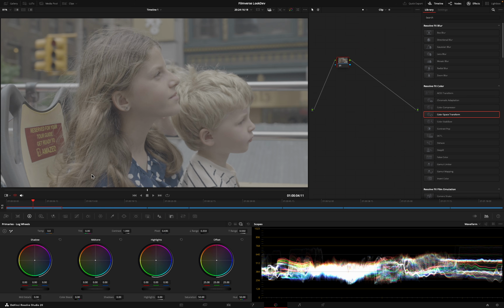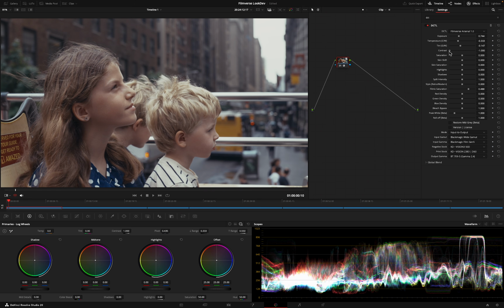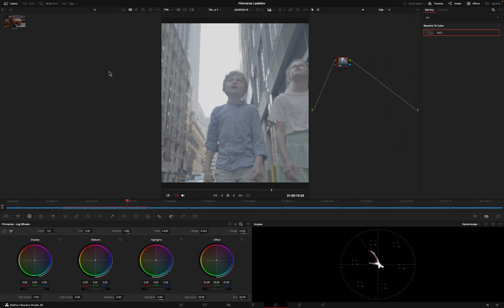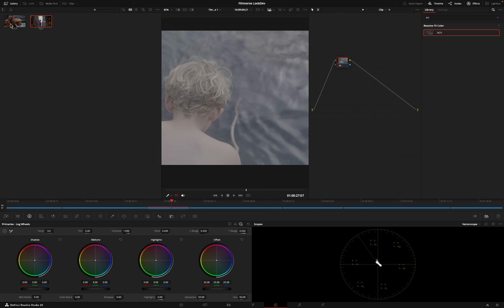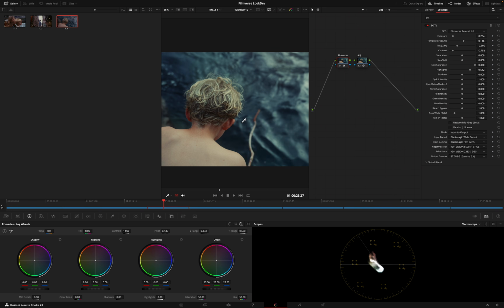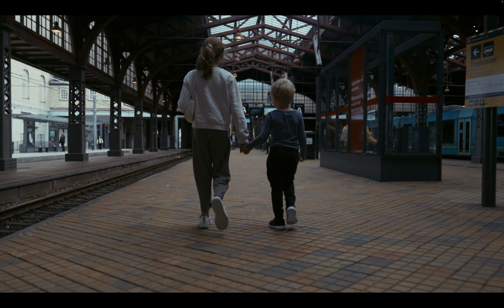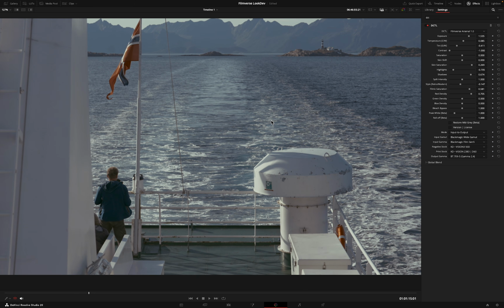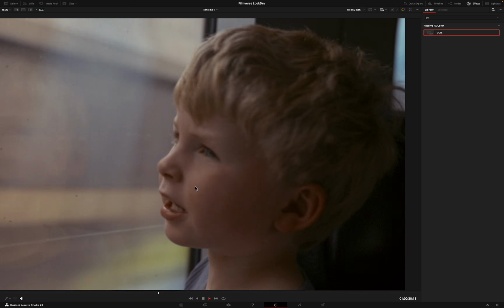stepping away from usual green heavy film look | Filmverse Grade Recipes Ep. 2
In this episode, we walk through a complete Filmverse look recipe built around a contemporary grittly film look, inspired by late 20th century films - As opposed to green heavy, 500T inspired film look — from reference analysis to final texture work — using Filmverse Arsenal inside DaVinci Resolve.

Code: OJUVZJYD1PBP

Goodbye subscriptions
We’ve heard you — long-term tools build trust, not anxiety. Filmverse is independently built by a small team focused on craft, stability, and meaningful workflows. No subscriptions — just dependable licenses that stay with you.

About Colorist Foundry:
Colorist Foundry is a growing community of colorists and filmmakers focused on evolving modern color pipelines by learning from film history and human visual-system research.

About Filmverse DCTLs:
Filmverse delivers high-fidelity DCTL tools that combine profiled film stocks, precise tone-mapping, and advanced texture modules to create intuitive, cinematic workflows inside DaVinci Resolve.